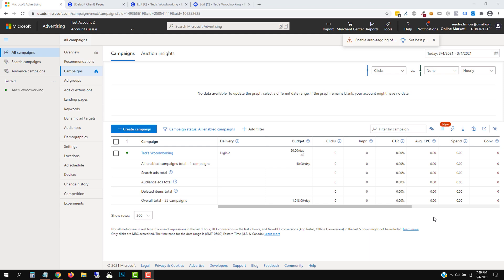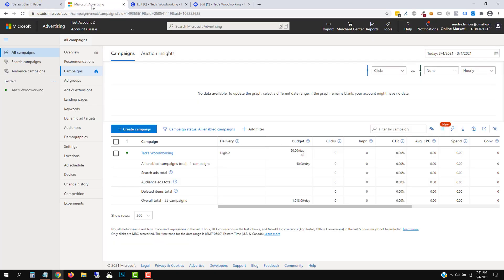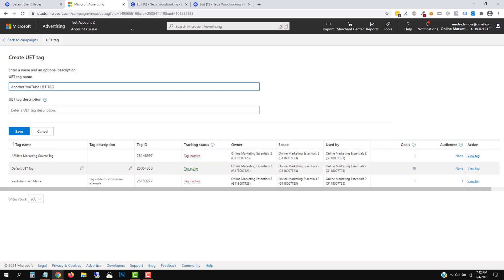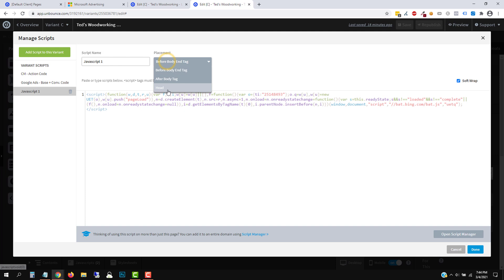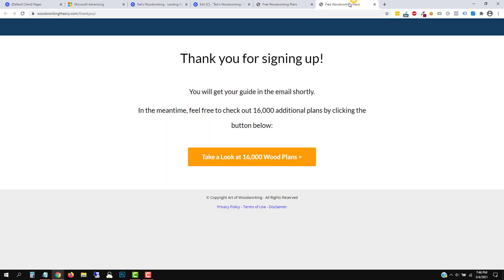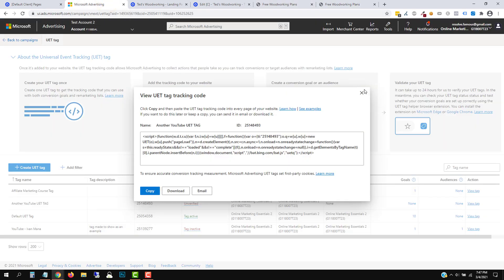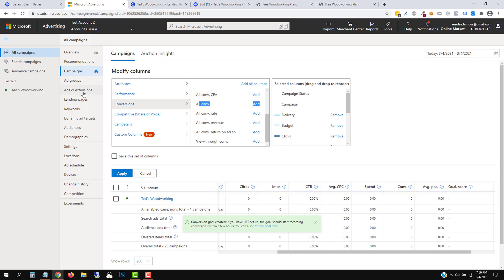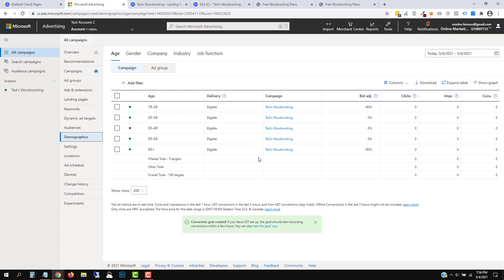How to Set Up Microsoft (Bing) Ads Conversion Tracking (Detailed 2021 Tutorial)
Want to learn how to set up Microsoft (Bing) Ads conversion tracking in 2021?

Watch this video to learn step-by-step how to set it up in detail.

Table of contents:

0:00 - Introduction
1:03 - How to set up the UET tag
6:30 - How to set up conversion tracking
12:16 - Where to see your conversions

Setting up conversion tracking can be extremely helpful since you will be able to see conversion data for every facet of your account - the keyword level, ad level, ad group level, ages, genders, etc...

This will help you identify the losers and winners so you can cut the losers and scale the winners.

Let's see how you can do this and set up conversion tracking with Microsoft (Bing) Ads in 2021!

Part 1: How to set up the UET tag

A UET tag is a Microsoft Ads code that you would add to your website or funnel so that Microsoft can "communicate" with it and track the required conversions set by you.

To do this, simply head over to "Tools" and click on "UET tag".

Follow the steps, create a new tag, and add that tag to the header of every page of your site.

If you have the option to add this code one time to every page of your site right away, you should do that.

If not, then no worries, and just go ahead and add the code to every individual page of your site.

I show you how to do just that with Unbounce and if you want to try this page builder, you can sign up for them using my link at:

Once you add this code to every page of your site, we are ready to move on the next part of this tutorial on how to set up conversion tracking with Microsoft (Bing) Ads in 2021!

Part 2: How to set up conversion tracking

Now that you added the code, all you have to do is choose which URLs you want to be your main "events".

For example if you want to track how many people signed up to your list, you need to create a conversion with the thank you page as the main event page.

To do that, click on "Tools" at the top again and select "Conversions".

Create a new conversion and follow the prompts.

You can choose destination URL for the first step and then say "URL contains" and enter the part of the URL you want to track.

So in our example we want to track how many people signed up and landed on the thank you page, so we're going to name our conversion "sign-ups" and enter "thankyou" as the "URL contains" word.

So as soon as someone lands on this page that contains this "thankyou", the conversion will fire and you will know exactly what contributed to it - which ad group, ad, gender, device, country, and so on.

The conversion time window is the time between which someone clicks on your ad and converts.

If you set it to 30 days for example, then if someone clicks on your ad today and buys 35 days later, NO conversions will be shown in your account.

If someone clicks on your ad today and buys 29 days later, you will see a conversion for that click.

The view-through conversion is somewhat similar.

If you set it to 1 day, then if someone sees your ad today and buys within 24 hours, then you'll see a conversion for that ad even though it wasn't even clicked on.

Lastly, select the UET tag you created earlier and hit save.

That's it for setting up our conversion tracking with Microsoft (Bing) Ads in 2021!

You can also check to make sure you added the UET correctly by downloading the Microsoft Ads UET Tag Helper extension or just manually checking the website to see if it contains your code.

Part 3: Where to see your conversions

If you haven't already done so, make sure to click on the "columns" button in your account and add "conversions".

This is what will allow you to see all the conversions that took place in your account.

Again, you can do this at any level of your account - keyword, ad, ad group, campaign, gender, location, etc...

You can also add other columns such as the CPA, Revenue per conversion, and so on. Also add "All conversions" so you can see conversion that you don't want to show up in just your "conversions" column.

And this is how you set up conversion tracking with Microsoft (Bing) Ads in 2021!